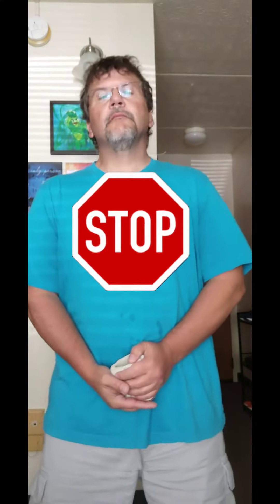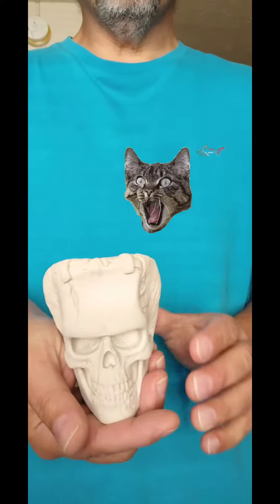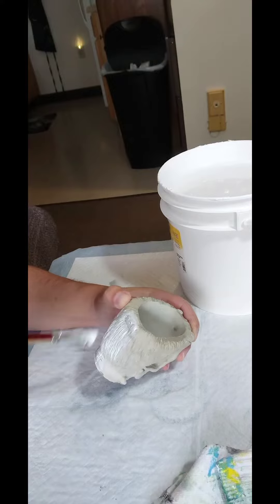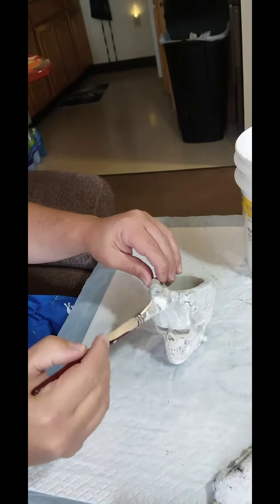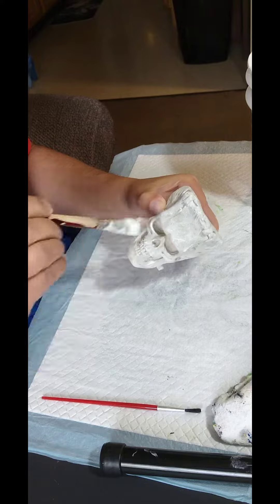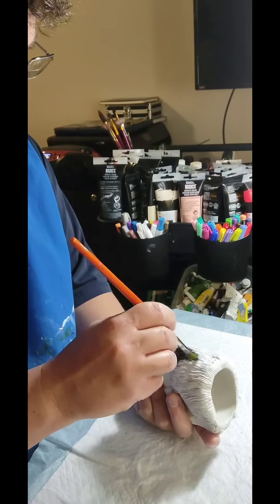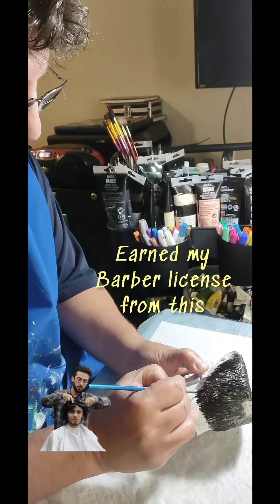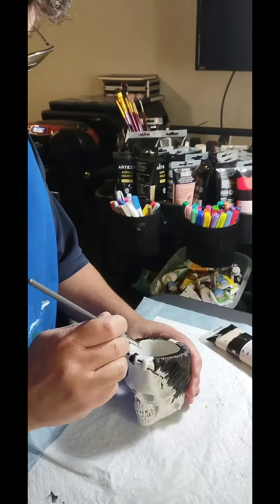Completed step by step painting of Frankenstein aka Frankenskull garden planter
Cement garden planter painting.